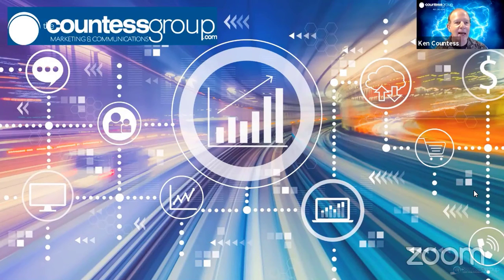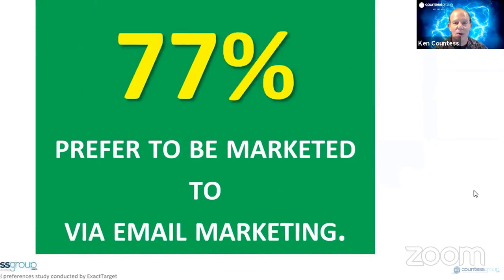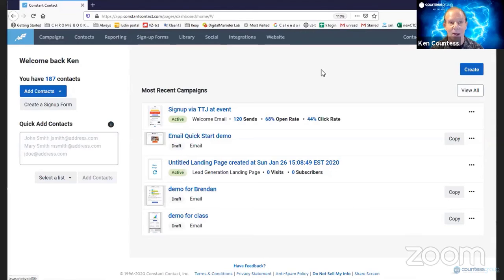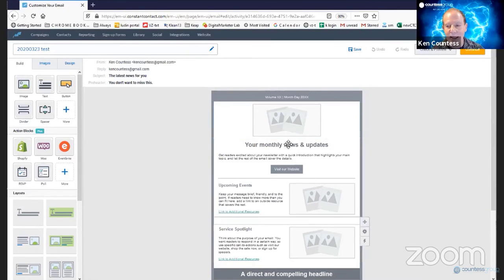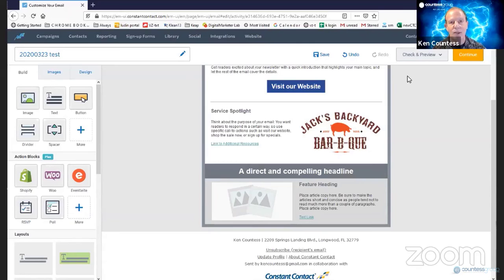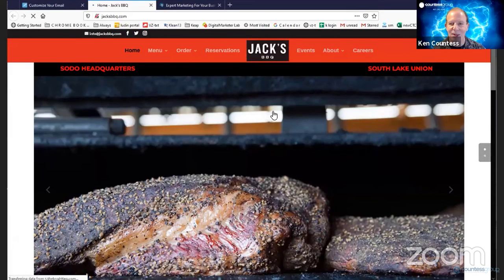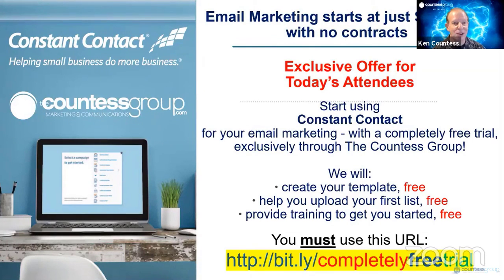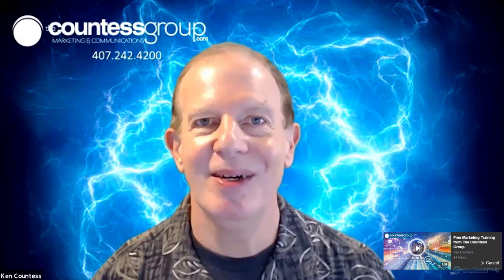Free Marketing Training - Build an Email in Less than 15 minutes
If you're not a marketer, or you'd rather spend more time selling than marketing, here's a quick demonstration of how to build a simple email you can send to your list - no matter how big or small - in less than 15 minutes.

Produced by Ken Countess, a Constant Contact Certified Partner.